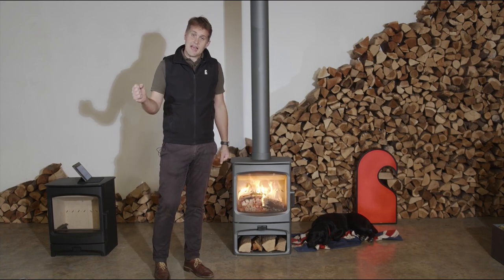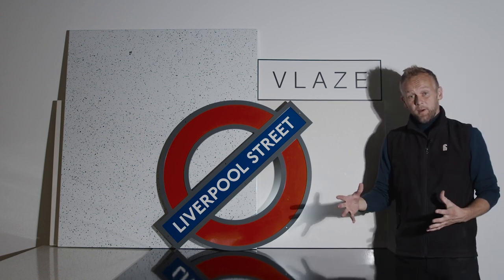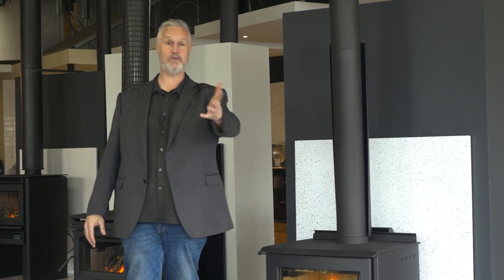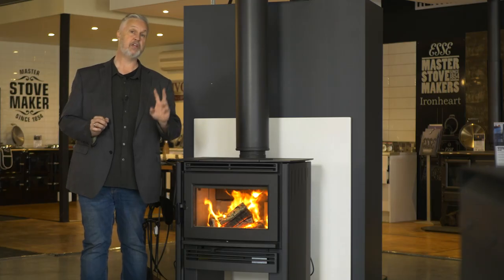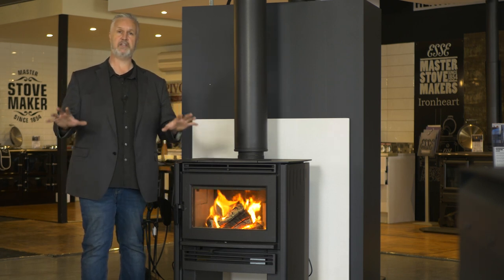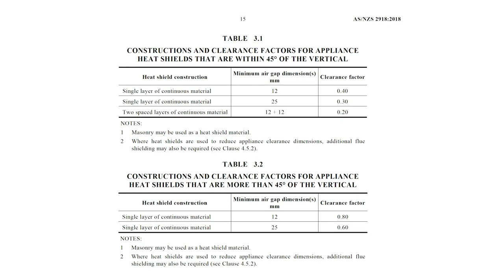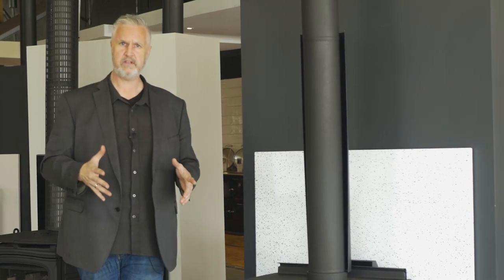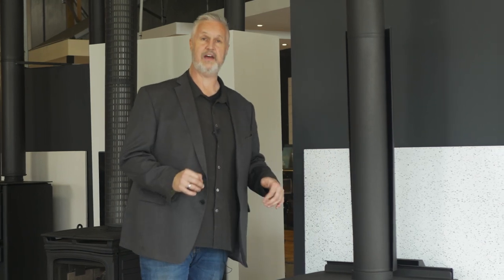2020 ‘Out of the Box’ Dealer Conference Part 5 – VLAZE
Late last year, Pivot Stove & Heating hosted a live online conference for all our dealers nationwide. The event was a roaring success, with dealers logging in from across the country, supplies logging in across the globe and with live cameras coming in from Australia, New Zealand and Canada!

Partnered with the new Charnwood heaters are the VLAZE heat shields and hearths. Available now, we have three beautiful styles in stock, the splatter, crackle and a beautiful black finish.